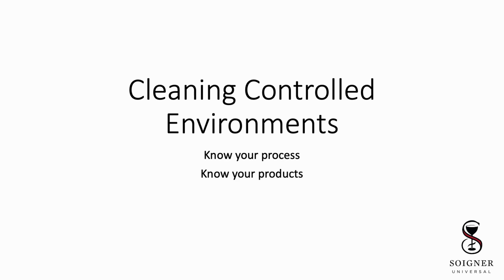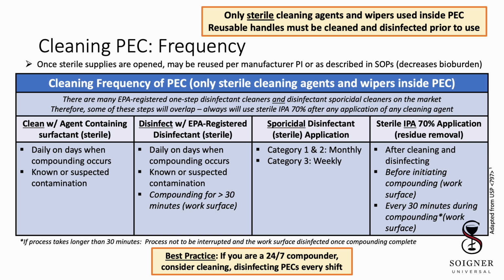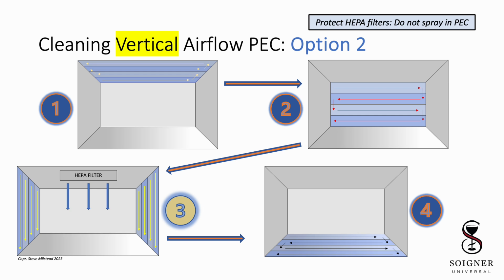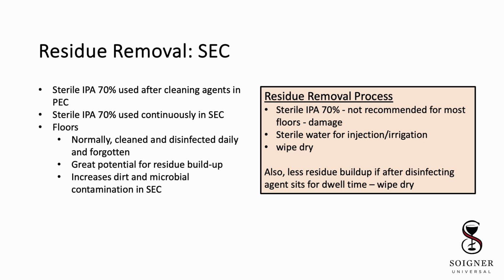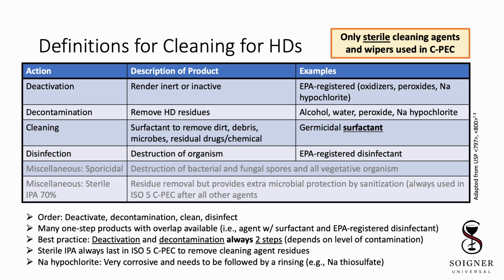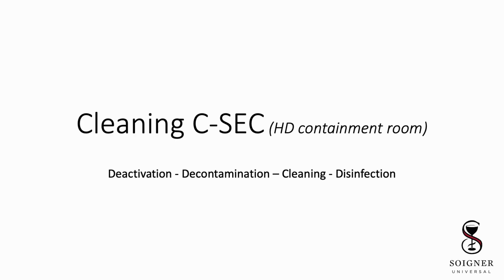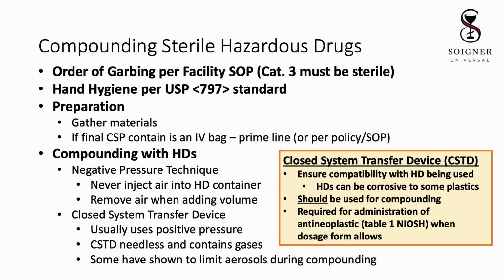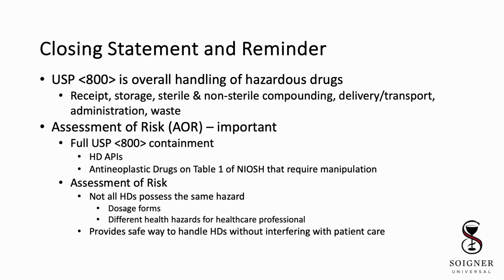Maintaining and Cleaning of Controlled Environments for Sterile Compounding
This is a compilation of a couple different recorded presentations that focuses on cleaning of controlled environments for sterile compounding (non-hazardous and hazardous).  We look at cleaning of PECs/C-PECs (hoods) and SECs/C-SECs (rooms).  Additionally, discussed is the maintenance of these environments and processes to mitigate microbial and HD contamination.  Needs are addressed for compounding of Category 1, 2, and 3.